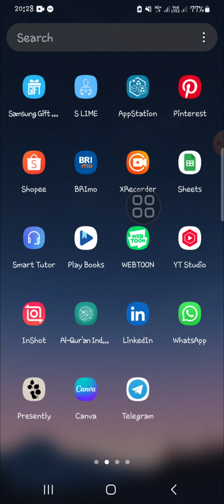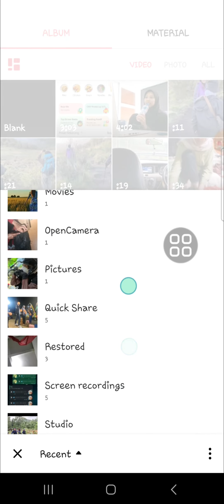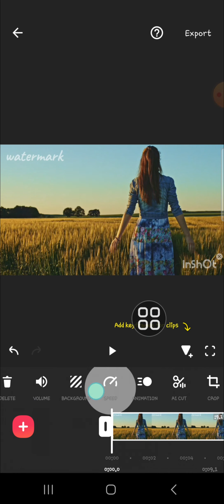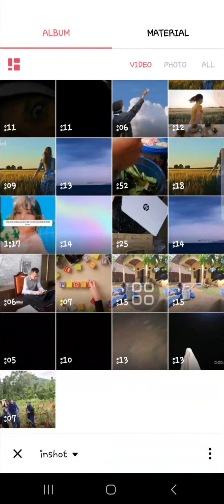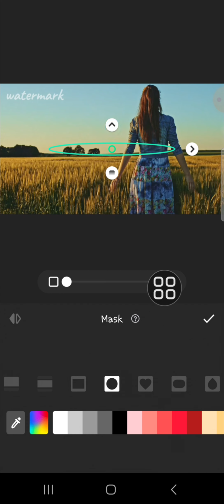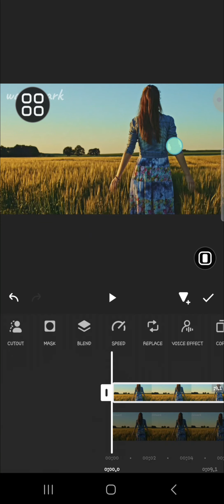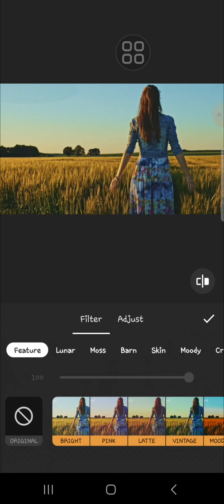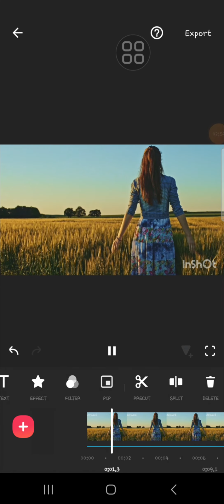😍 MASTERY: How to Remove Any Watermark from Video with InShot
Tired of those pesky watermarks ruining your videos? In this tutorial, we’ll show you how to remove any watermark from your video using InShot – a powerful and easy-to-use mobile editing app! Whether it's a watermark from stock footage or a branding logo you want to erase, this step-by-step guide will help you clean up your video for a more professional look.